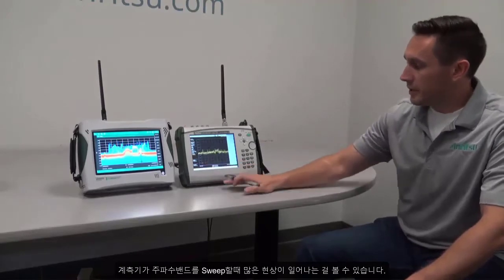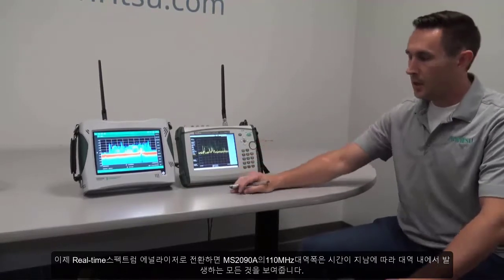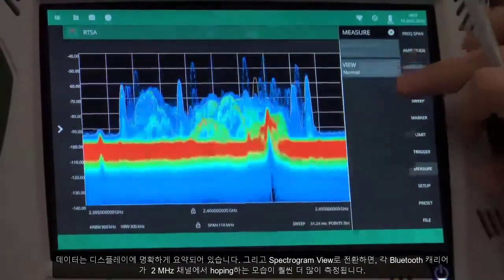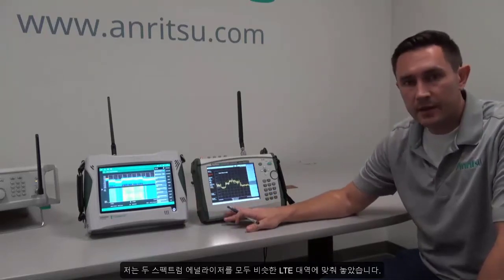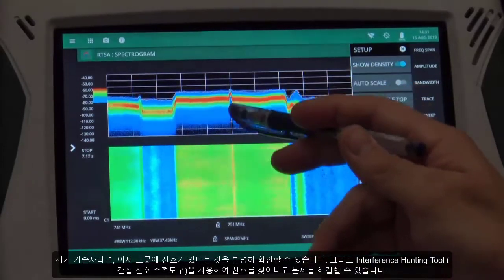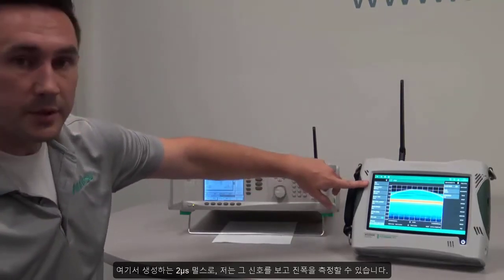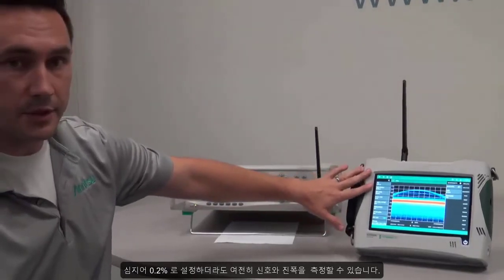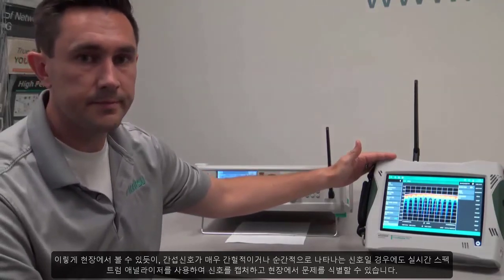Field Master Pro™ MS2090A | 안리쓰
이 비디오는 Field Master Pro ™ MS2090A 스펙트럼 에널라이저의 Real-Time Analysis 기능을 통해 2.4 GHz Wi-Fi 신호를 모니터링합니다.

110MHz 대역폭 및 Spectrogram 기능을 통해 Field Master Pro MS2090A는 시간이 지남에 따라 대역 내에서 발생하는 상황을 볼 수 있고, 사용자는 대역 전체를 명확하게 분석할 수 있습니다.

40MHz의 RBW와 2μs POI를 통해 Field Master Pro MS2090A가 현장에서 실험실 수준의 성능을 발휘하여 어려운 과제를 해결하는 모습을 확인할 수 있습니다.